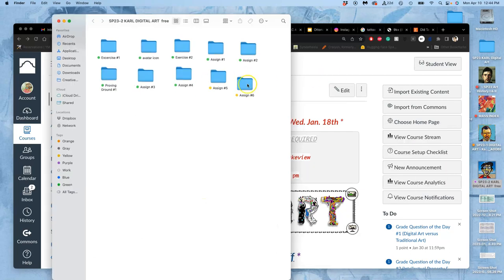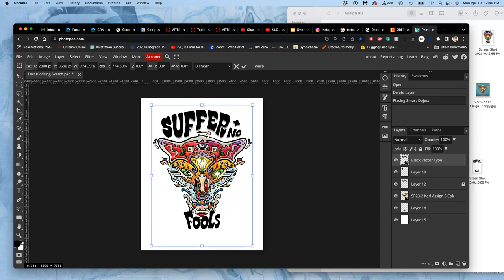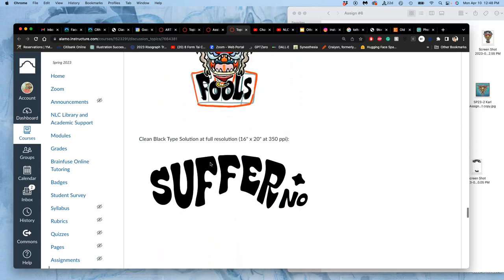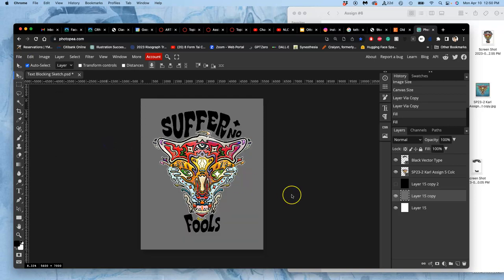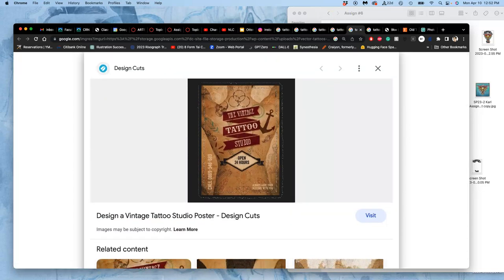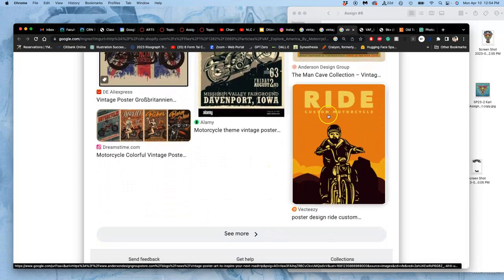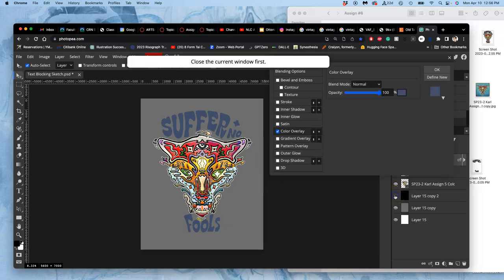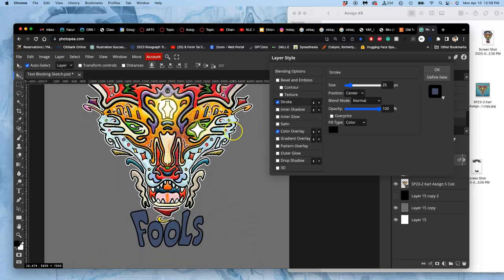7 Setting Up Your Type Design for Color Variations with Layer Styles FREE